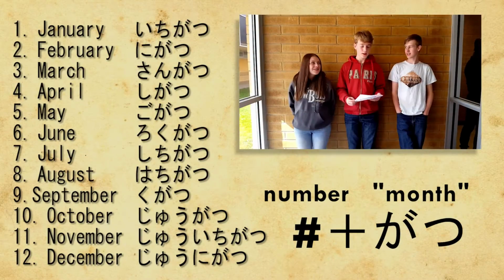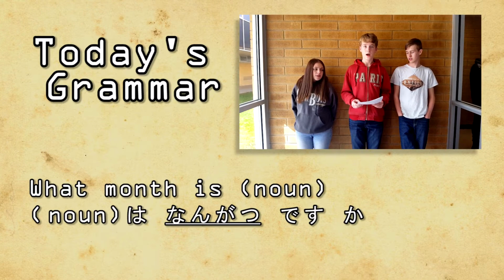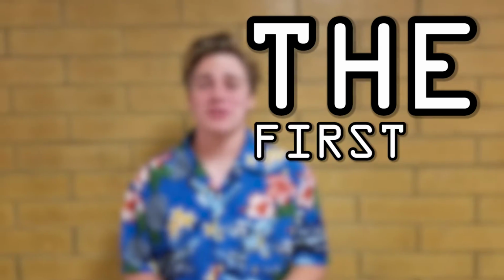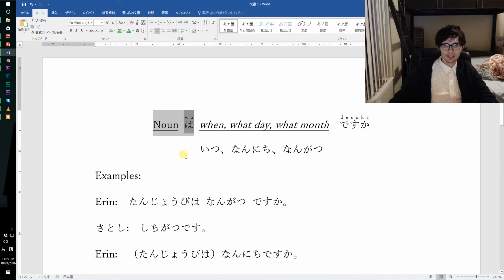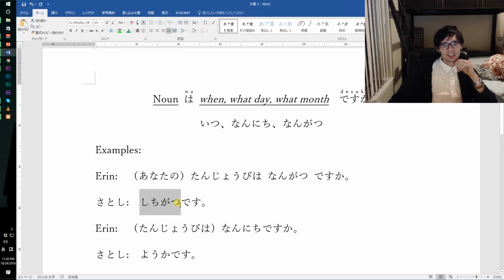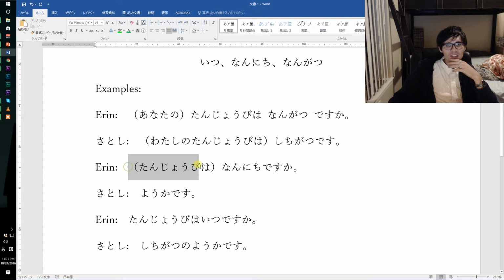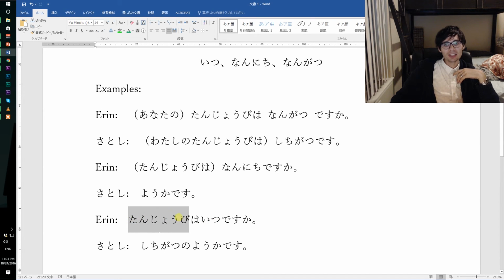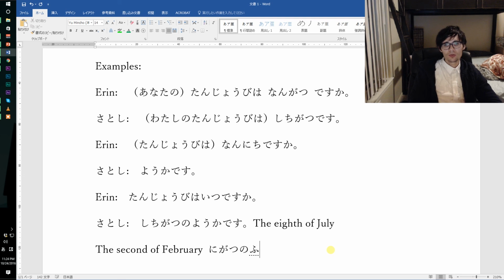1 2 6 How to ask when something is in Japanese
How to ask when in Japanese